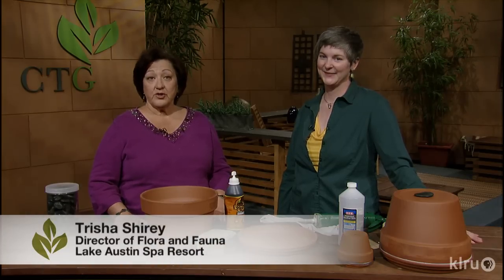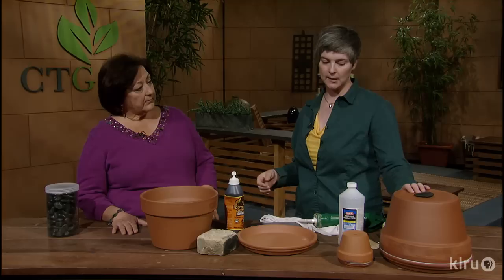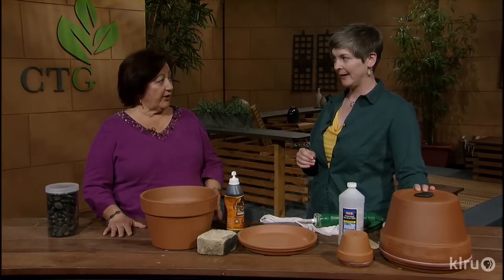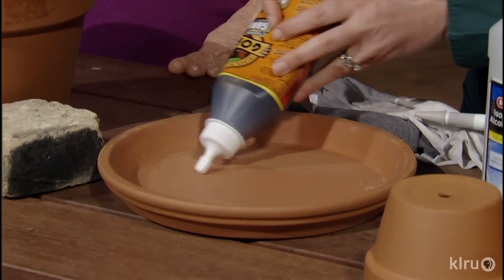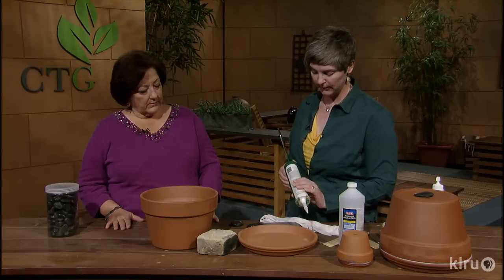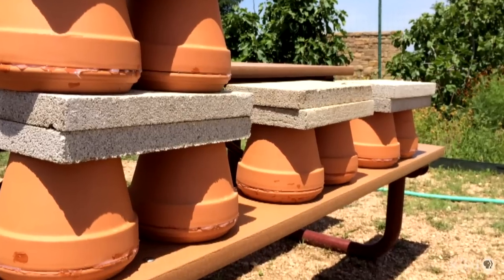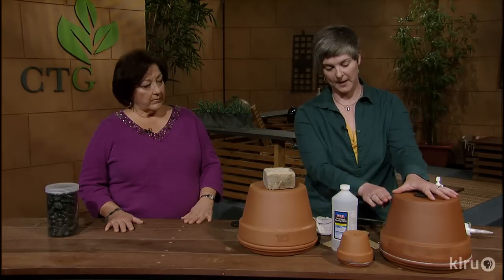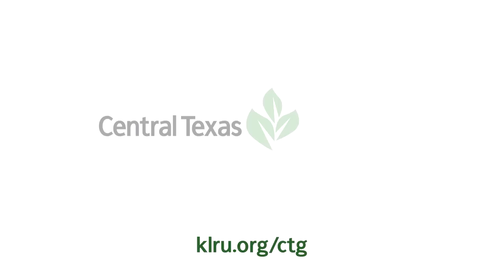How to make an olla from clay pot Trisha Shirey & Colleen Dieter |Central Texas Gardener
Olla, the Spanish word for pot, is an historical method for conserving water by slowly seeping it to plant roots. Trisha Shirey and Colleen Dieter of Red Wheelbarrow Design, show how to make your own with terra cotta pots, silicone and Gorilla glue.